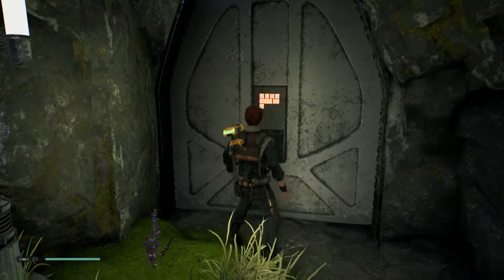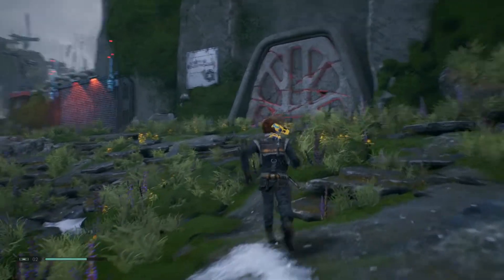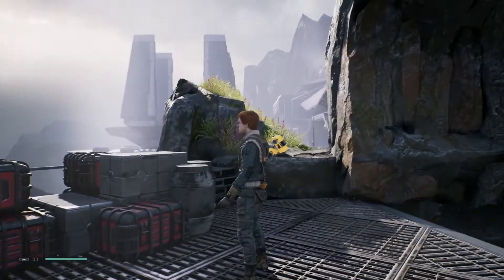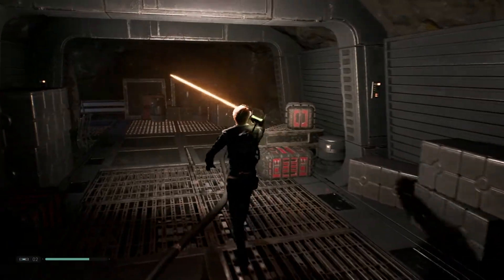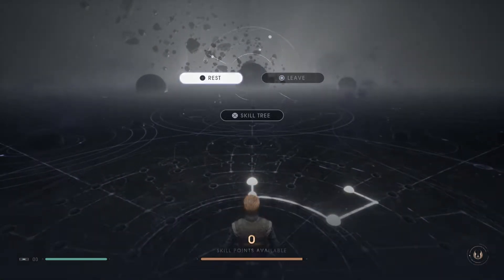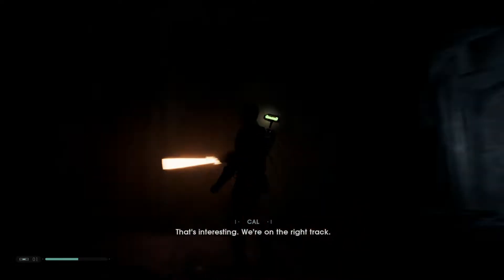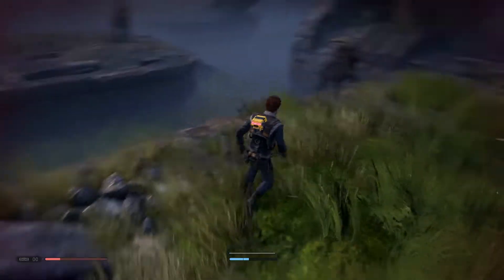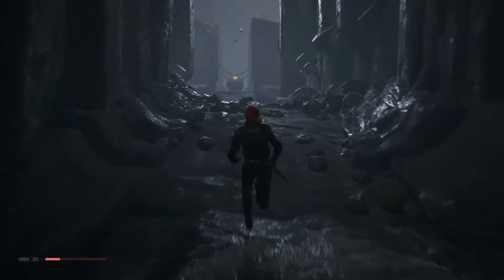STAR WARS JEDI - FALLEN ORDER - LET'S PLAY #04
REALLY GETTING INTO THIS NOW!!

To game, is to adventure.

Thank you members for supporting the channel!

WANDERER's

Eckyboy 555, Jordy, Shivguru Rao, Super GT, Tshego Thamaga, MrOap, GTS_Cedric, Uvdloriaq Petersen

ADVENTURER's

Kieronjames62, Maria Korolev, Gary Gilmore, evilNORBERT, Darren S, Arden Blue, Tom Lippmann, TJDeacon717, JEV Sw1ft Ch4os, Brandon Lee, The Novice Gamer, JEV Tearsey89, Dylancliff111